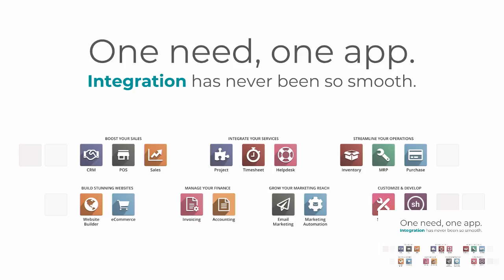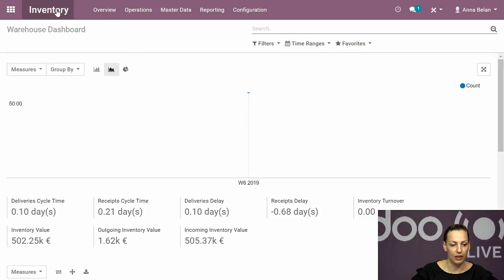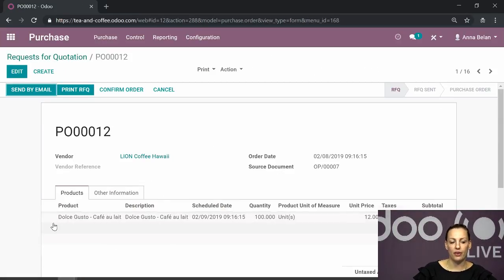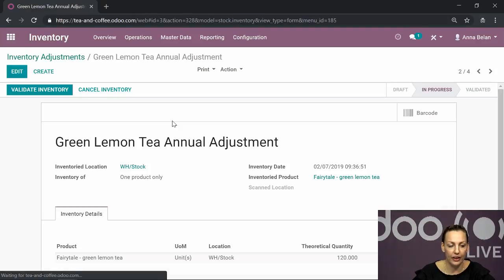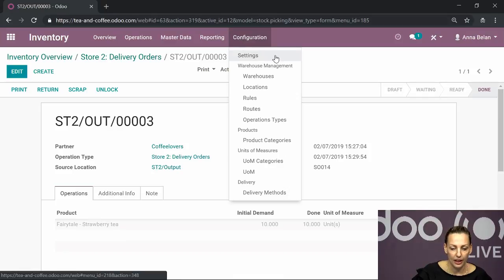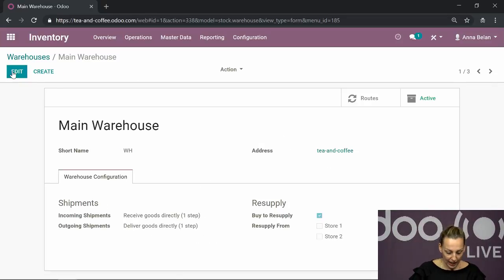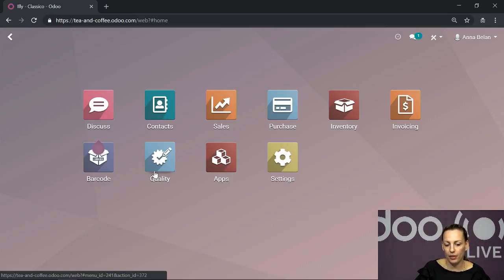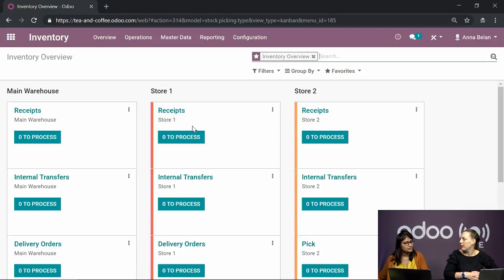The A-Z of managing stock flow with Odoo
In this webinar, Anna will explain how to manage stock and warehouse operations using the Odoo Inventory App. Learn more about the features and functions of the Inventory app